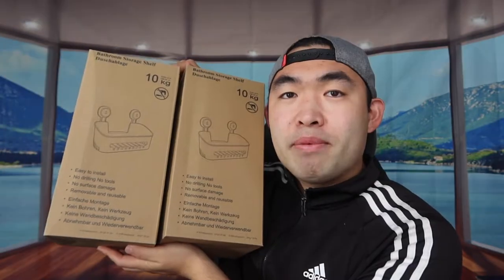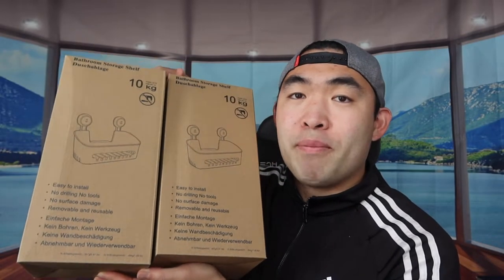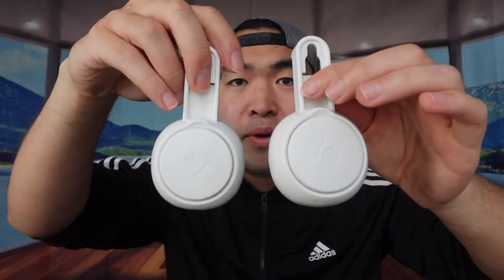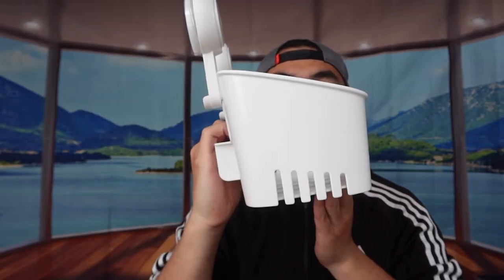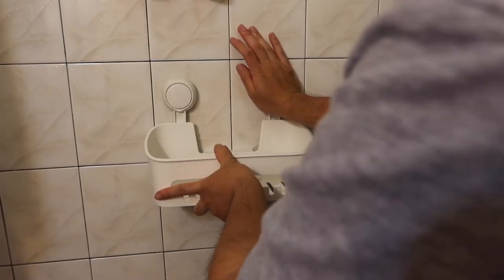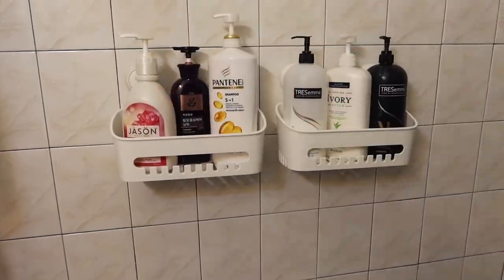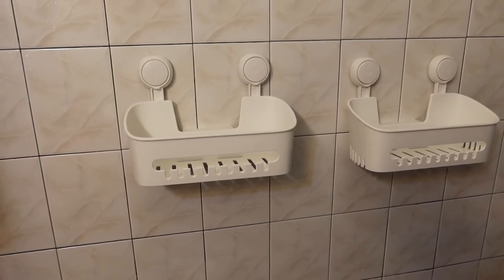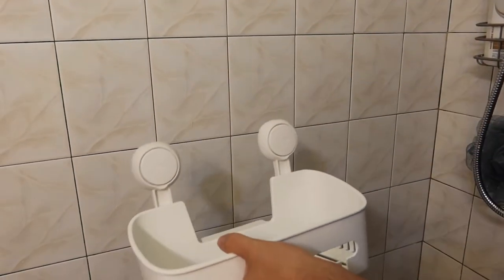How to Install TAILI Reusable Drill-Free Shower Caddy?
Are you in search for the best and affordable shower caddy to use for holding your shampoo and etc? Check out the video to find out if this product is for you!

If you want:
TAILI Reusable Drill-Free Shower Caddy